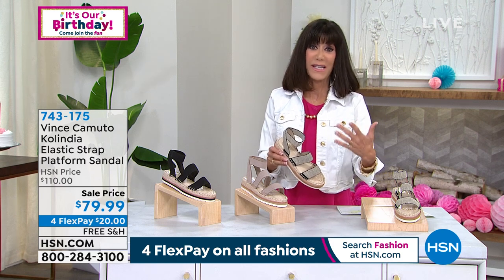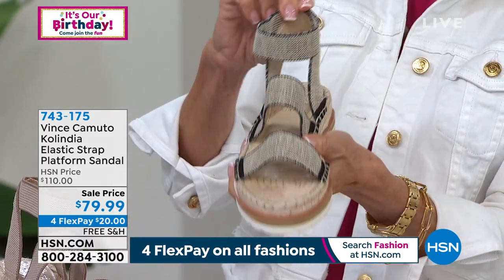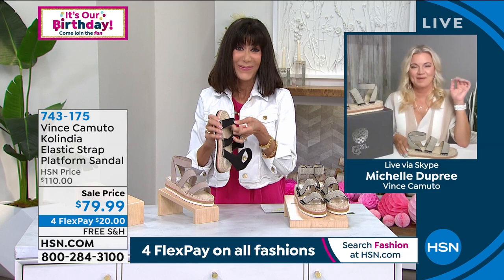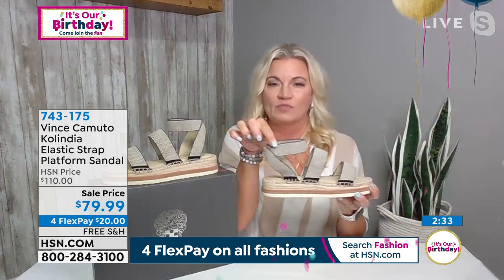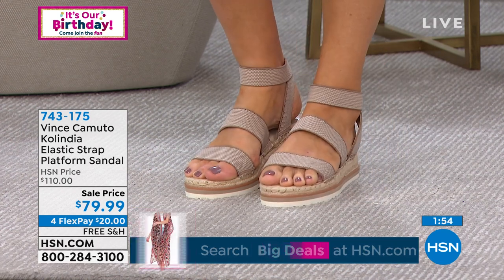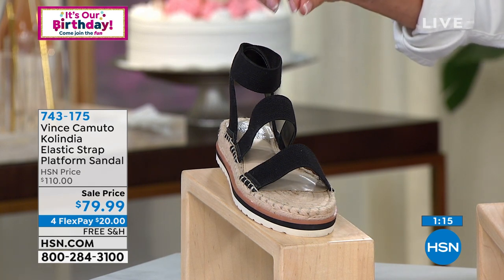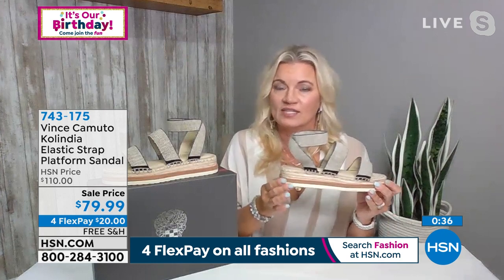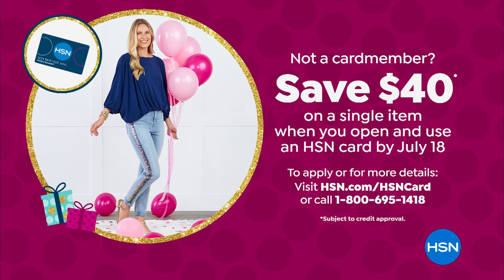Vince Camuto Kolindia Elastic Strap Platform Sandal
A mixedmedia platform adds interest to this pullon sandal crafted with stretchy straps for ease and comfort.